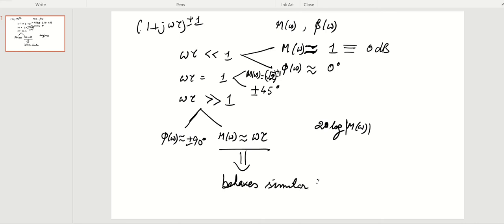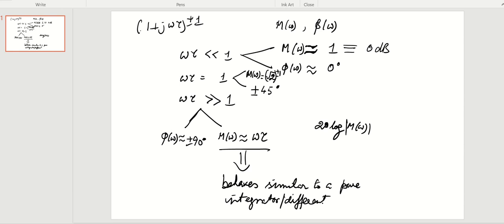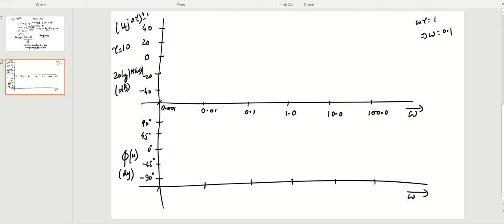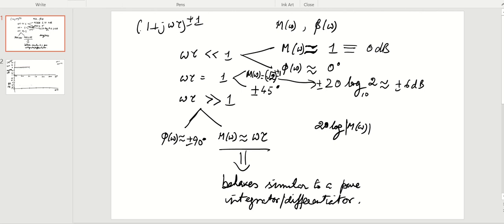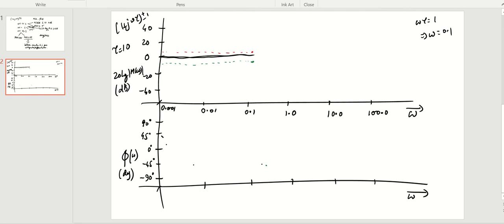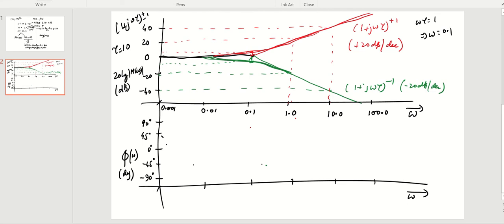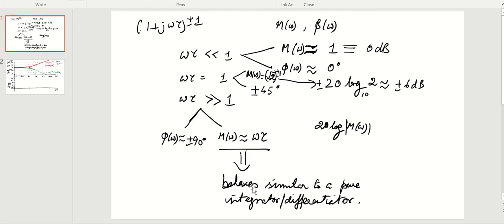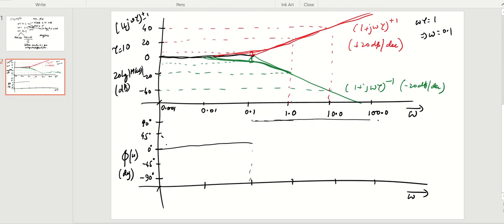EE302: Lecture 7, Module 5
Bode plot- part 2 (Recorded in 2020, hence queries answered in the video were posed by students in 2020)